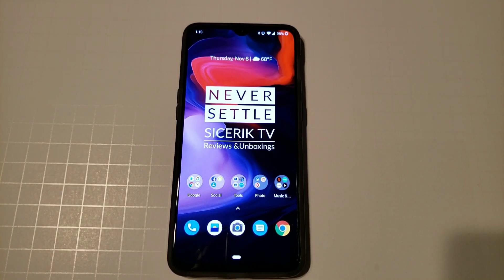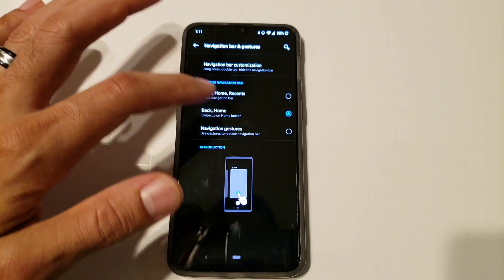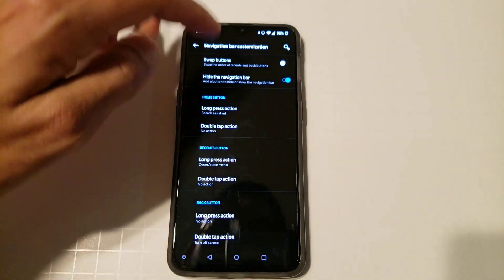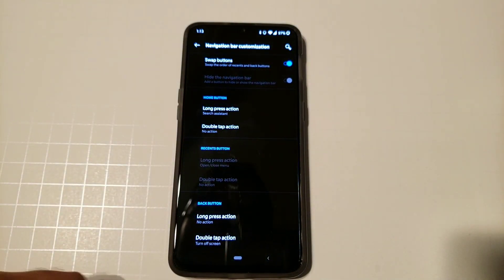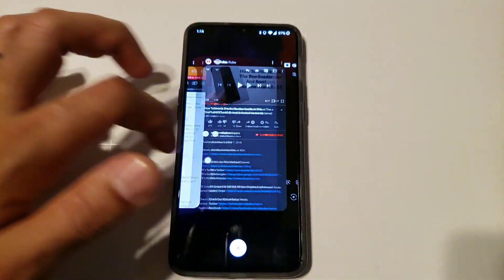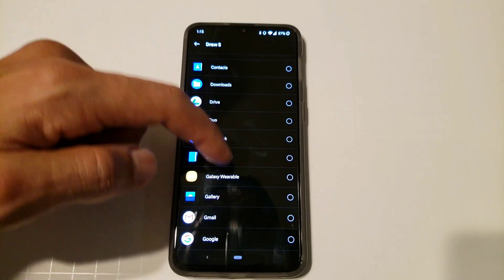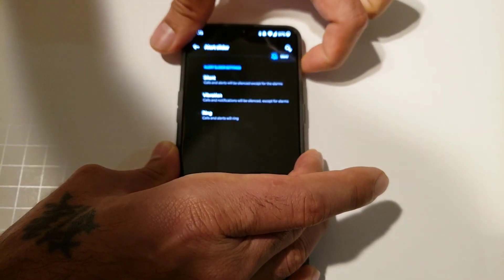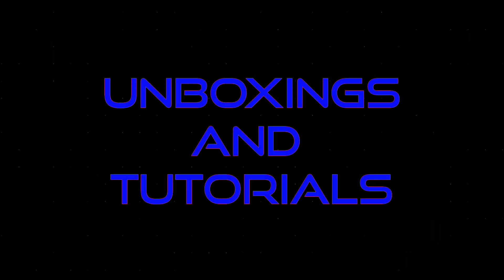One Plus 6T Navigation Bar & Gestures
This is a quick run down through the Navigation Bar and Gestures on the One Plus 6T.